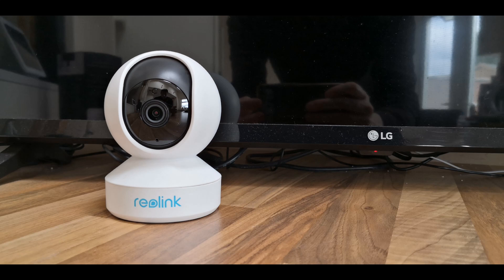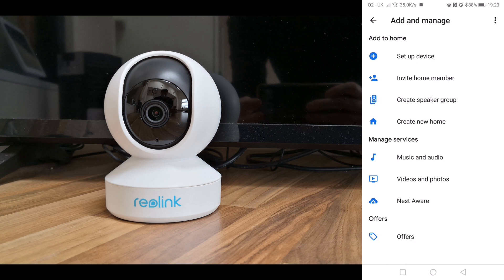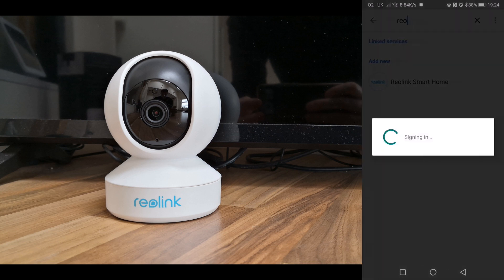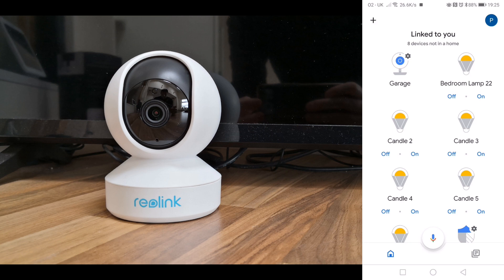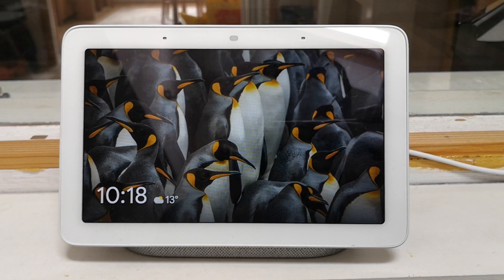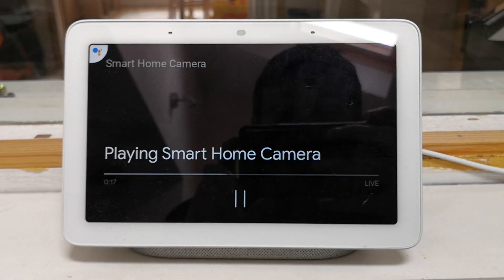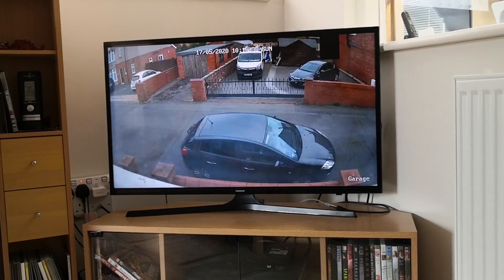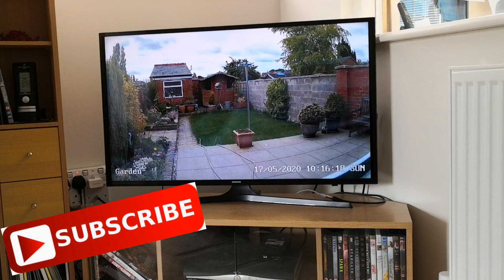Reolink E1, Pro Connect to Google Home Hub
The Reolink E1 range of Wifi cameras can be displayed on Google Home Hub & Cast to chromecast TV, here i show how to setup & demonstrate displying on Google Home Hub & Chromecast to TV